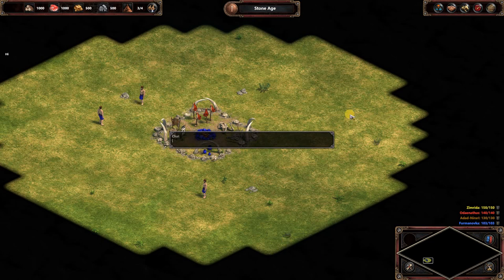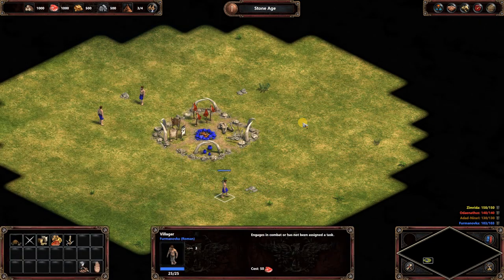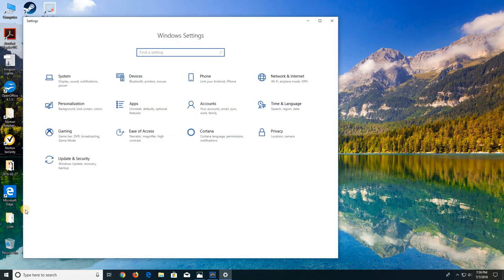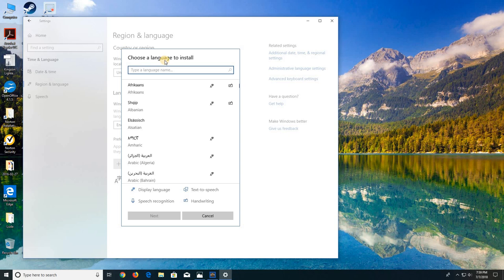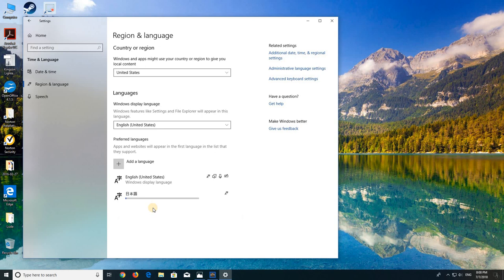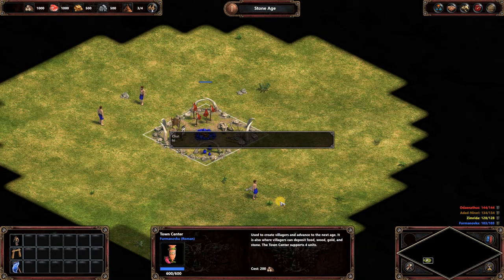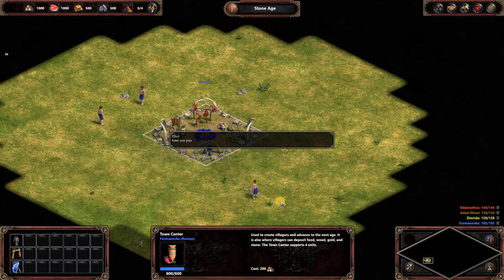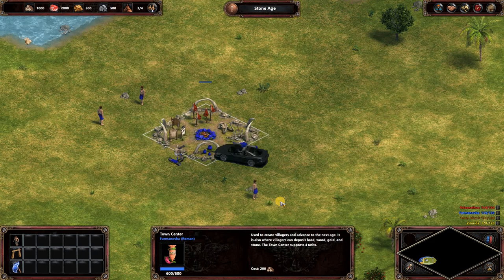How to fix Age of Empire Definitive Edition Chat Freeze Bug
Age of Empires Definitive Edition video on how to fix the bug with chat. Every time I would chat, the game would freeze up.